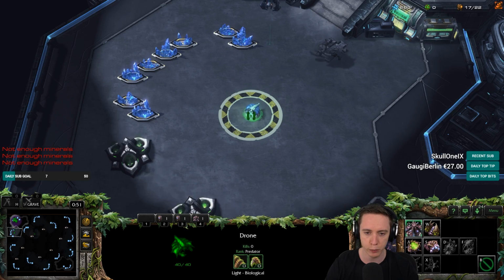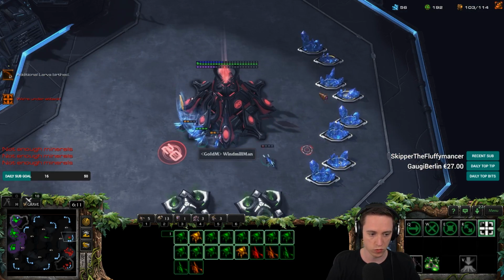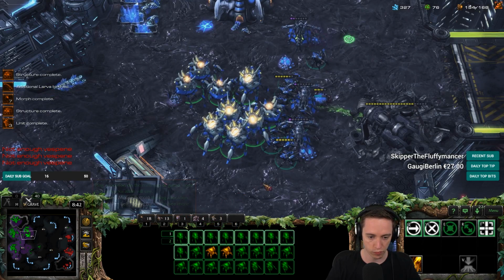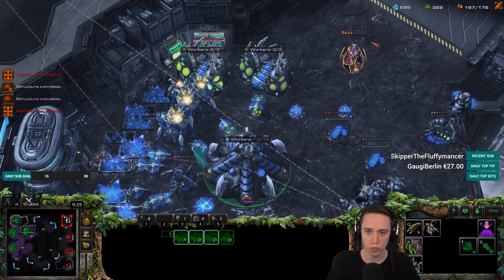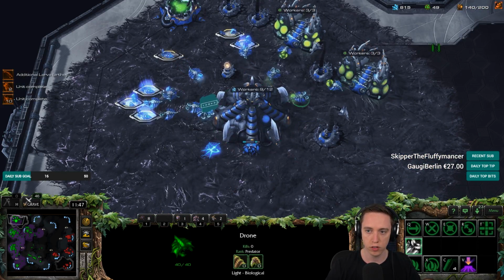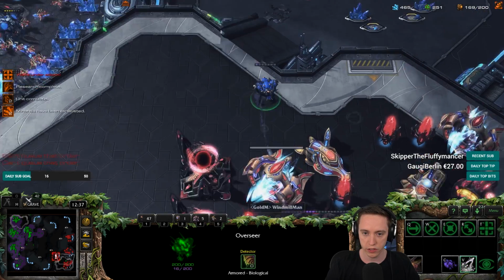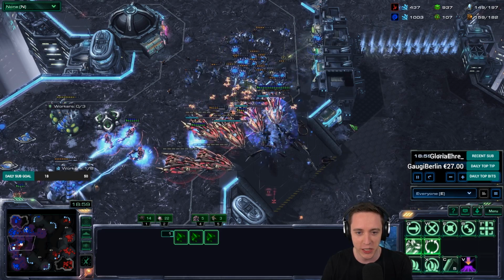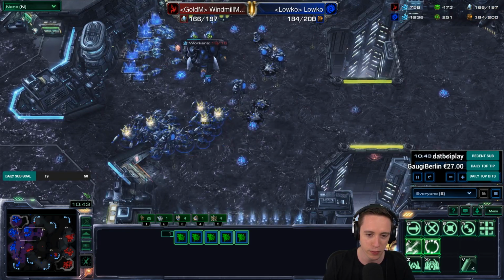StarCraft 2: SKY TOSS FRUSTRATIONS! (Zerg Live Game)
Live gameplay of Grandmaster League StarCraft 2 with commentary. In this video I play a game of Zerg versus Protoss. While initially the game is focused around Roaches and Ravagers for the Zerg versus Adepts and Immortals for the Protoss, it turns into a game that's all about Archons, High Templar and Carriers (Sky Toss) versus Hydralisks, Lurkers and Corruptors.